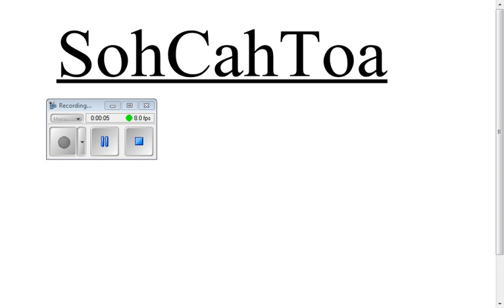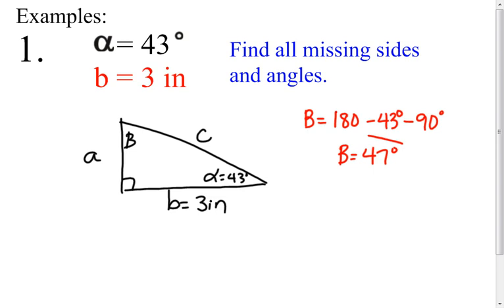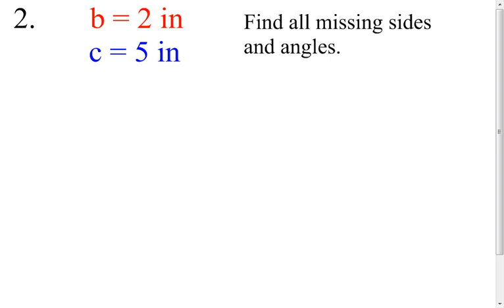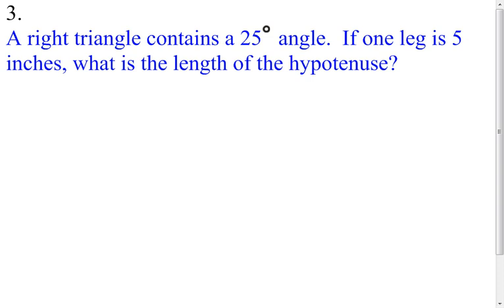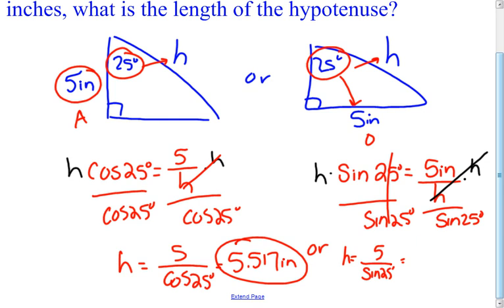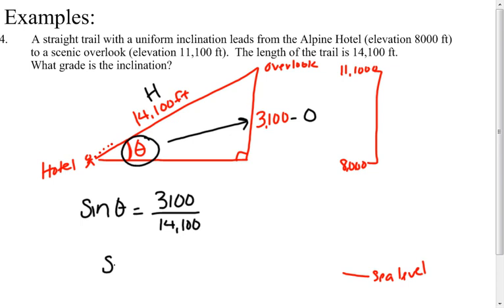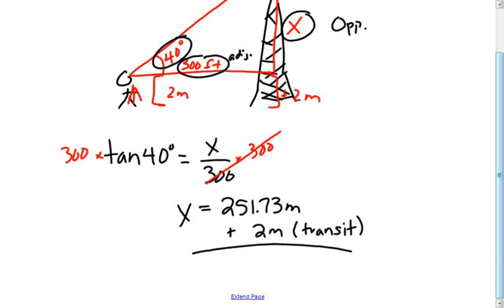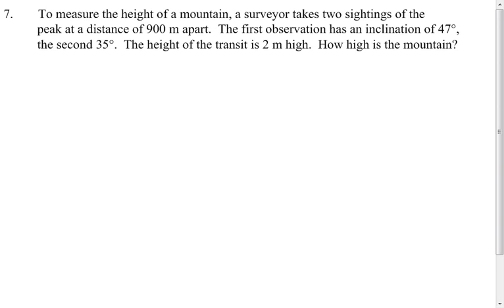Day 1 Video Right Triangles